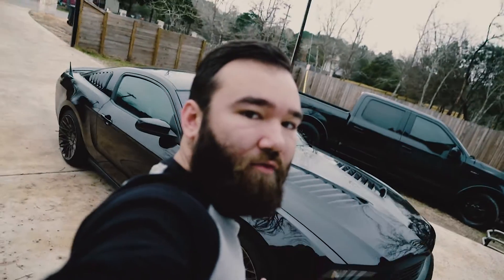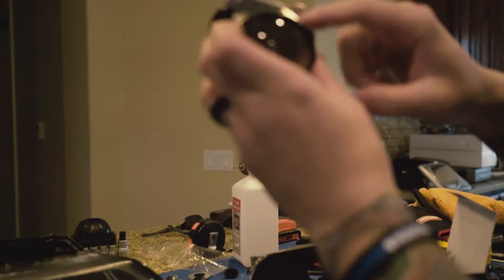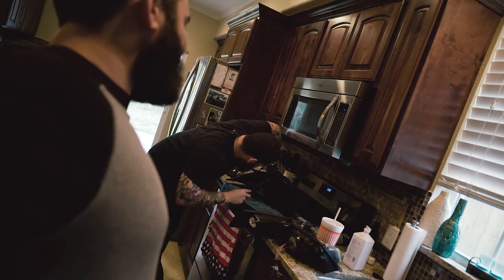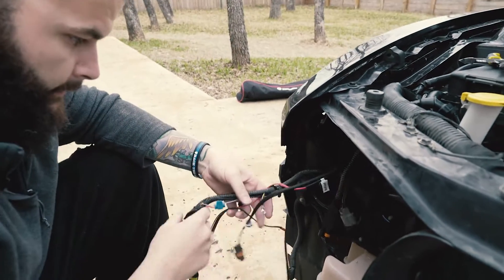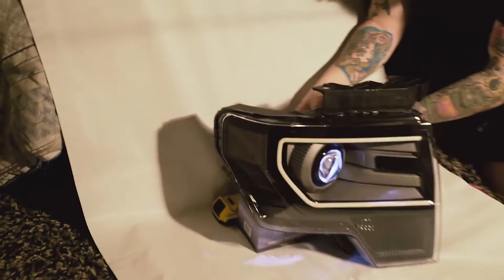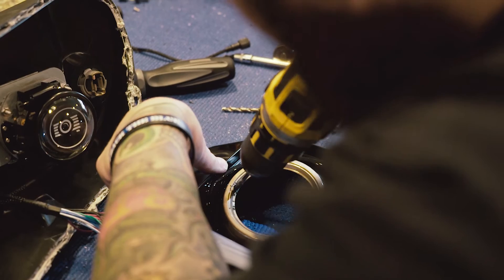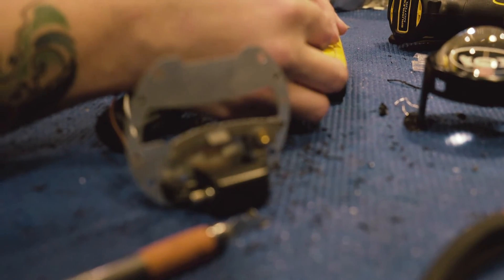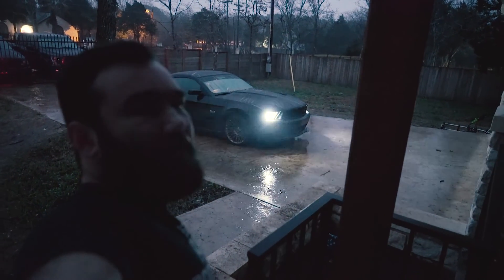Cooking with Bullseye Retrofits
For today's video, Chance drives down to Austin to have his headlights worked on and improved by Bullseye retrofits.